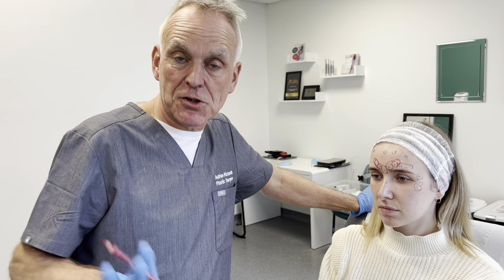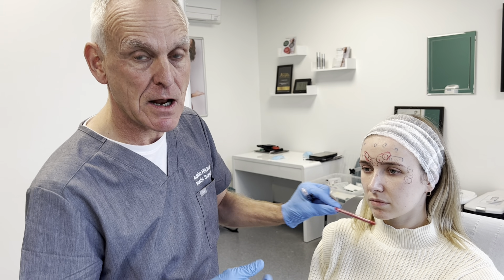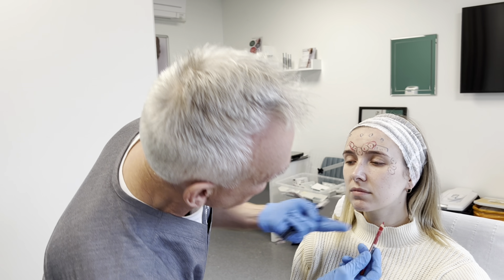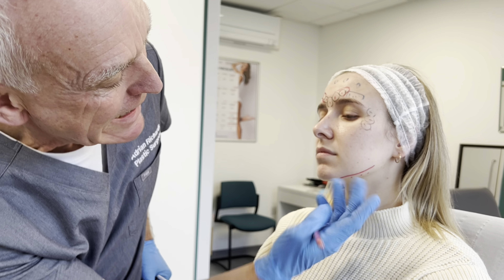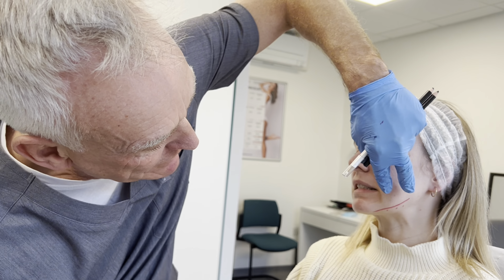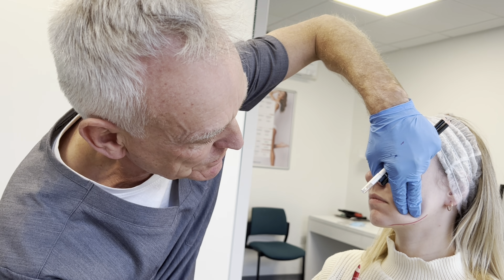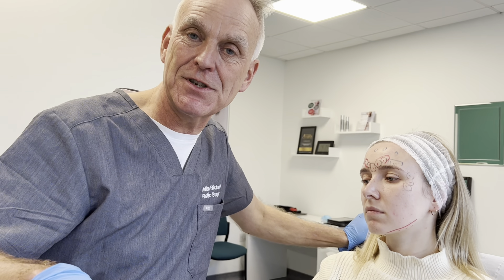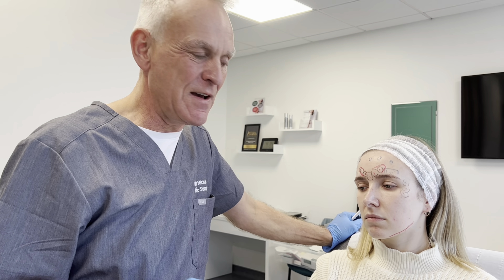Botulinum Toxin for the Lower Face | Cosmetic Courses, Mr Adrian Richards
In this video Clinical Director of Cosmetic Courses Mr Adrian Richards explains the use of botulinum toxin for the lower face.

VIDEO: MR ADRIAN RICHARDS, MEDICAL DIRECTOR OF COSMETIC COURSES DISCUSSES THE USE OF BOTULINUM TOXIN IN THE LOWER FACE.
Botulinum Toxin has always stuck to the top half of the face but more so than ever the muscle relaxing injections have moved further down the face! By careful and strategic placing, botulinum toxin in in the lower face can improve structure and contour to the jaw and neck area.

You can use botulinum toxin in the lower part of the face. From the last video you will remember I said generally botulinum toxin is above the eyes and filler is below the eyes. Although there are exceptions to this. Botulinum toxin relaxes muscles, so what we can use it for is just under the jaw, three little injections to relax and lift up the platysmal muscle which pulls down area. The jowl area will also be benefited by this, this is called the Nefertiti lift.

BOTOX & DERMAL FILLER TRAINING WITH COSMETIC COURSES
At Cosmetic Courses we teach medical professionals in aesthetic medicine, from beginner courses to advanced.

If you would like to find out more about our aesthetic training courses for medical professional:
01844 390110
For online courses: academy.cosmeticcourses.co.uk
@Cosmetic Courses